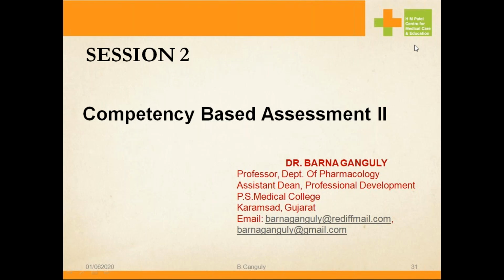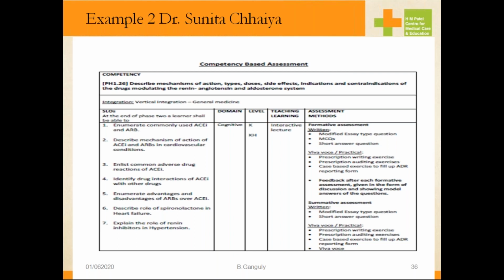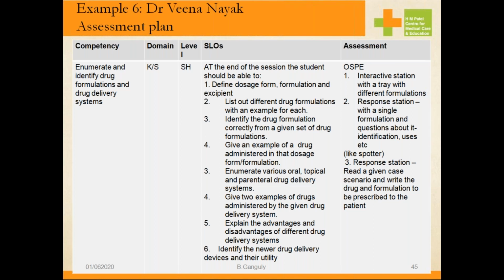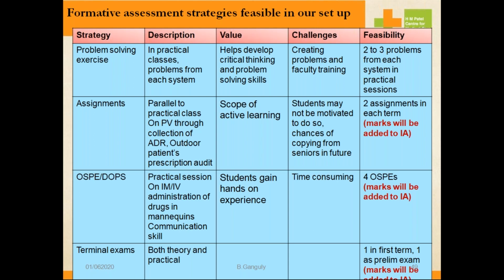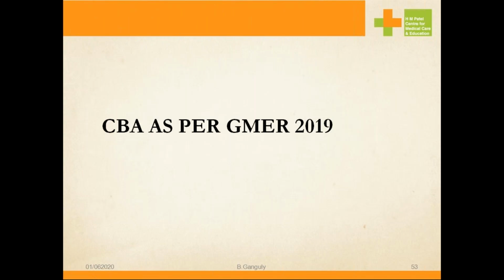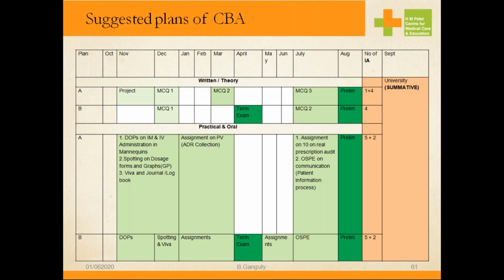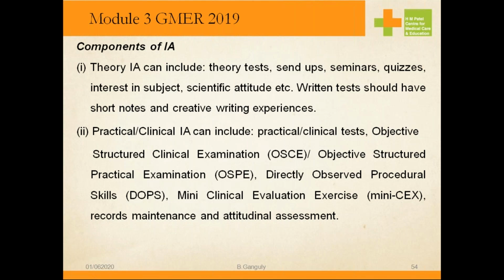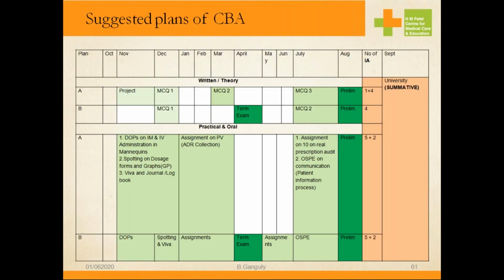CBME Pharmacology Assessment with CBME Dr. Barna Ganguly